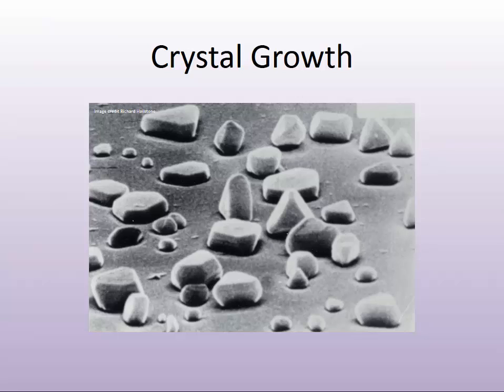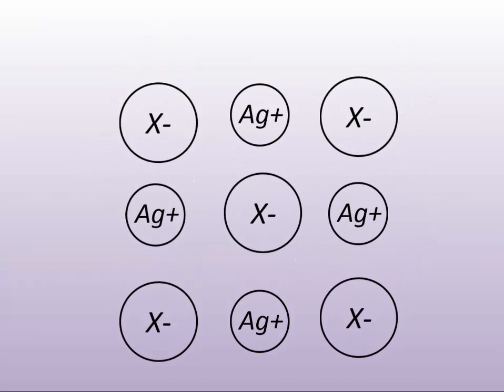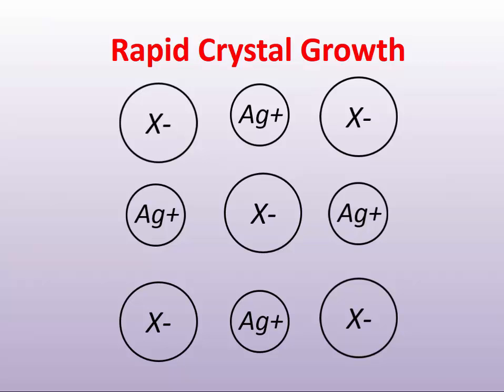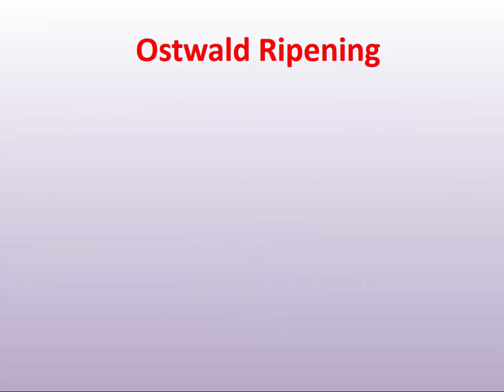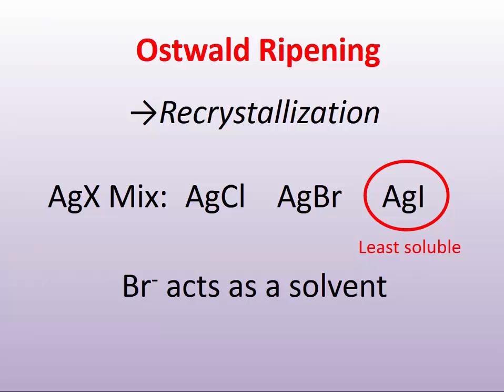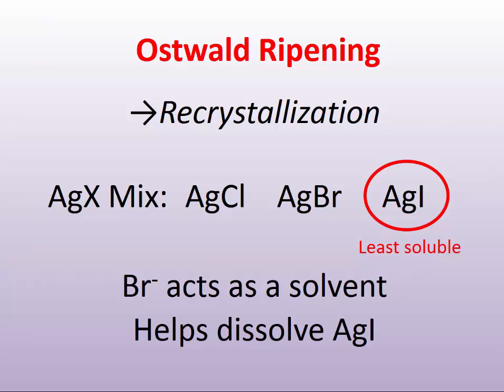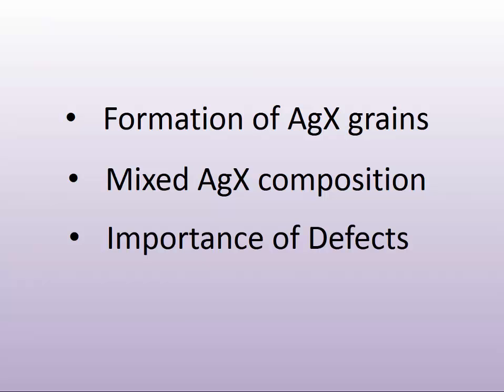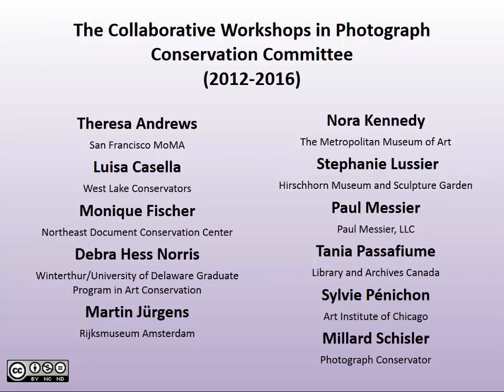Photographic Chemistry 1.19: Crystal Nucleation and Ripening